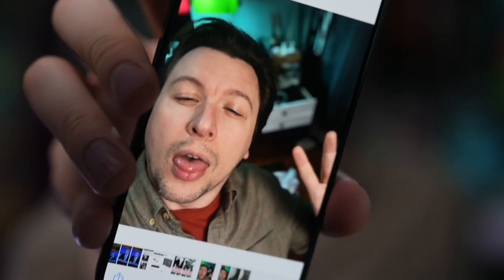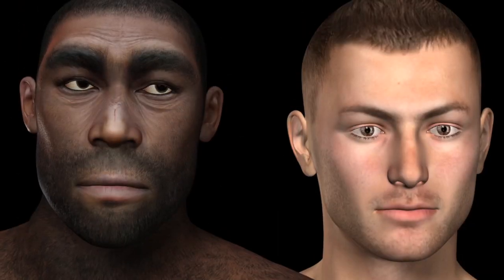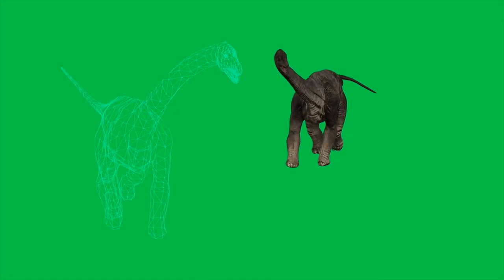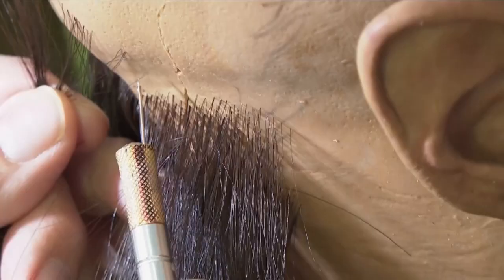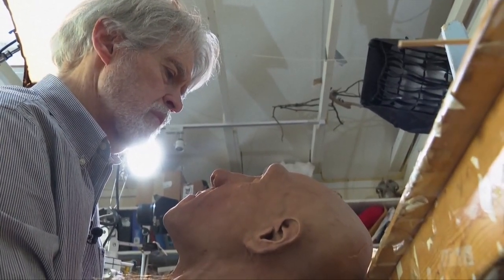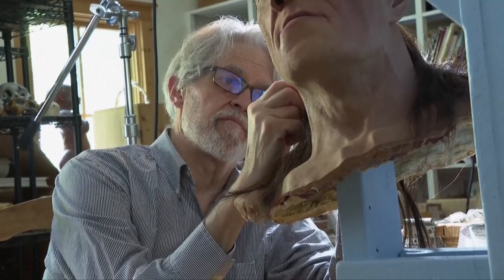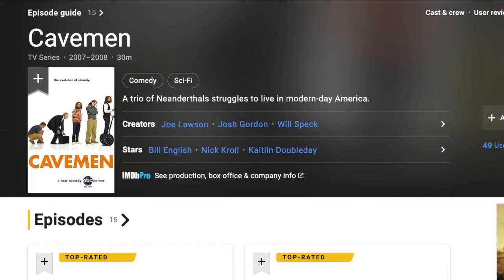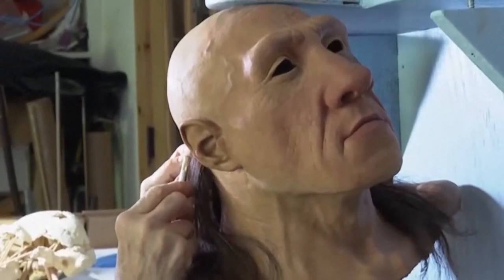This paleoartist makes prehistoric heads of people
Paleoartist John Gurche mixes art and science together to craft likelike representations of prehistoric creatures like Neanderthals. Your News Refresh looks at why paleoartists strive to make accurate representations of ancient ancestors and why public perceptions of cavemen may not be accurate.